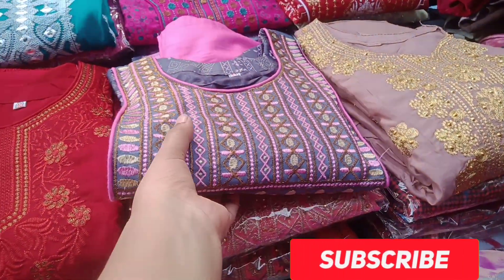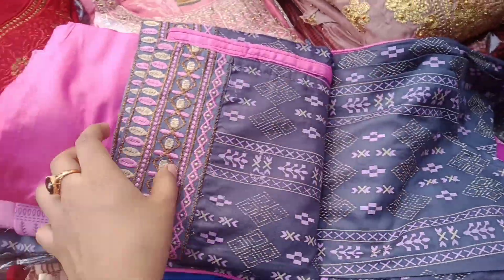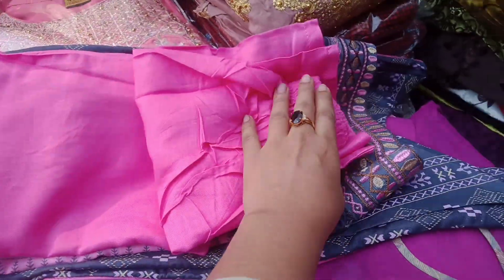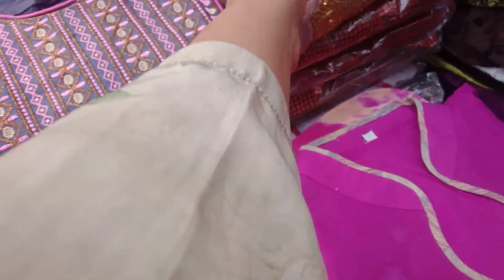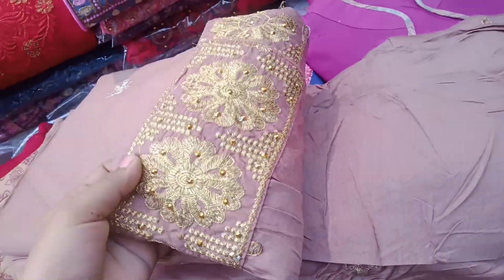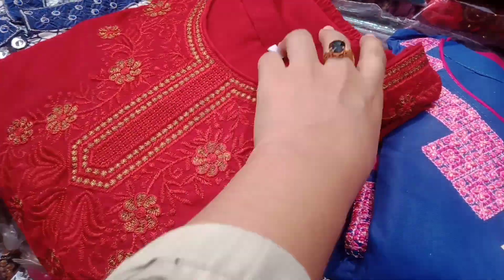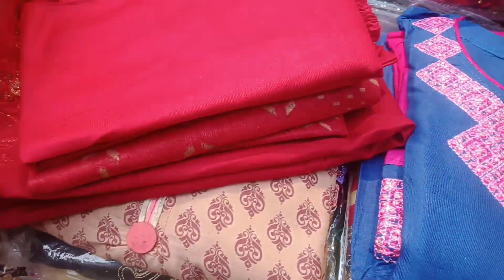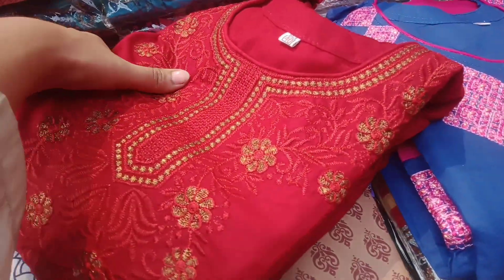কম দামে নিউমার্কেটের রেডিমেড থ্রি পিস কালেকশন। newmarket roadside three pech collection।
Assalamualaikum.Welcome  to my new video.In this video i want to saw some three pech collection .This is eunic ladies three pech collection.

location- Arioplane mosjid er samne.gausia market,dhaka

new market
jinnat fashion